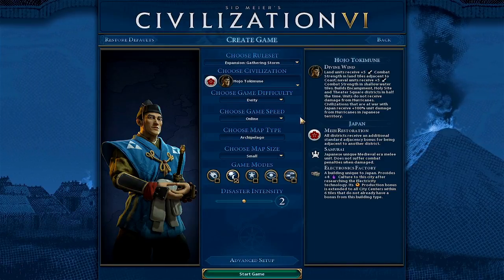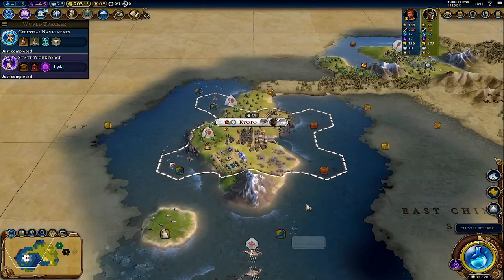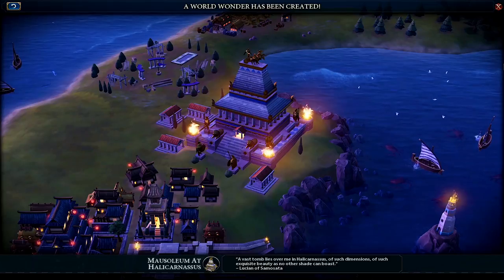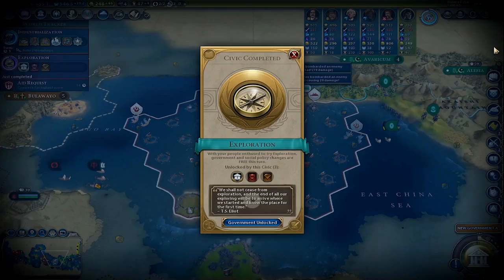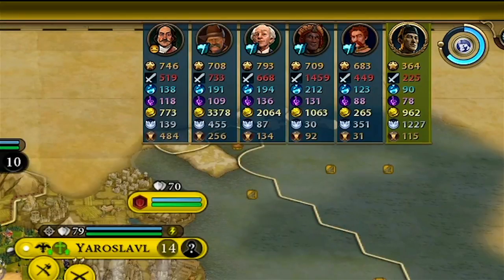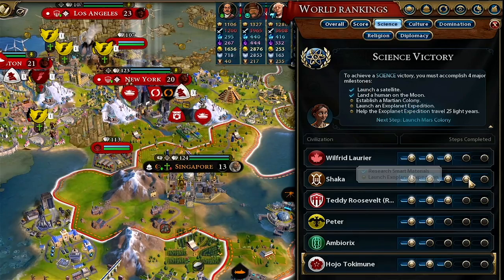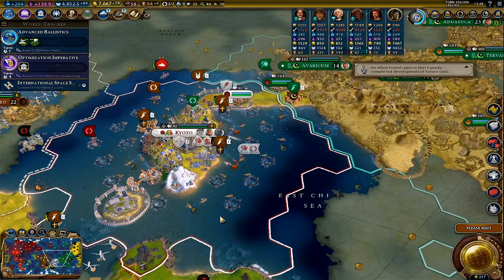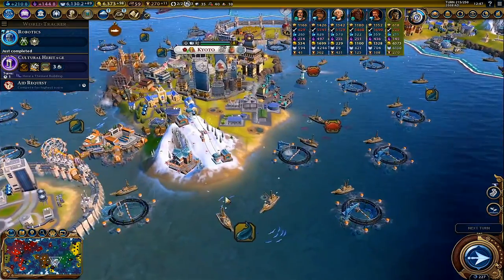One City Challenge - Civ 6 Deity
It is time to do the one city deity challenge but we will be playing on a small island. This is one of the hardest challenges in CIV 6. So I chose to play as 🇯🇵Japan🇯🇵 as I believe our best chance for victory is with them.
Can it be done?
Yes, many other YouTubers did it.